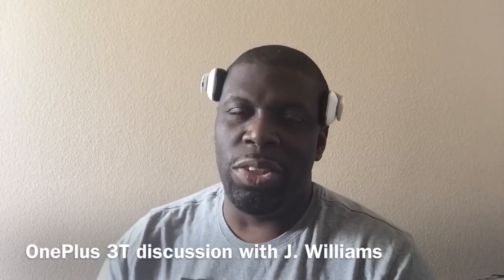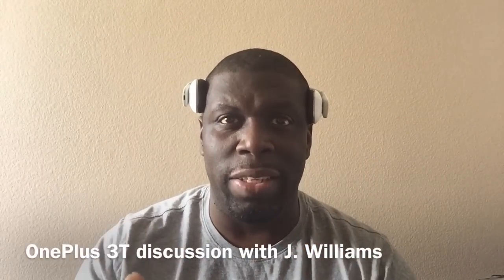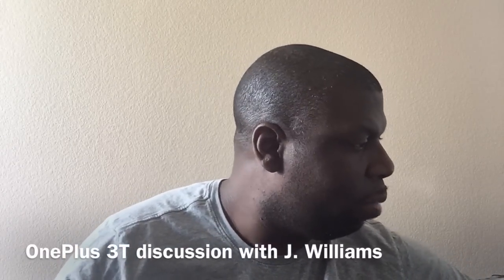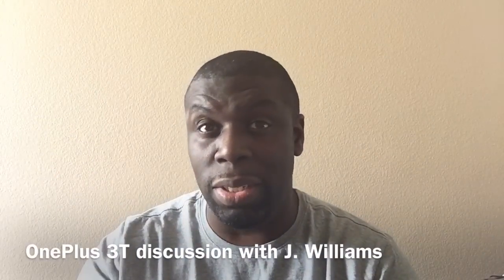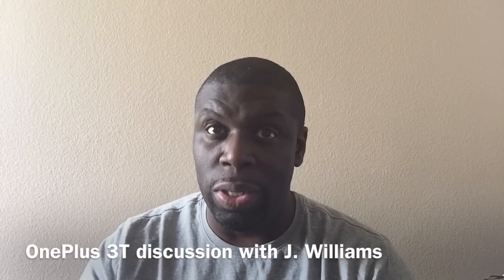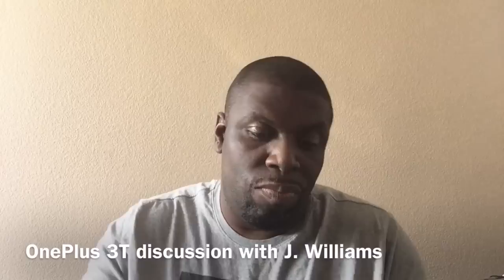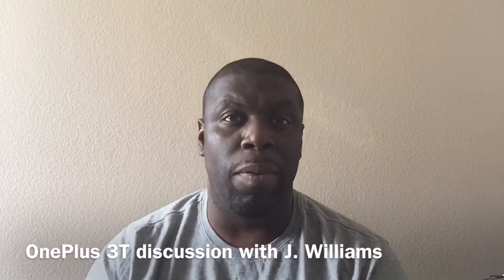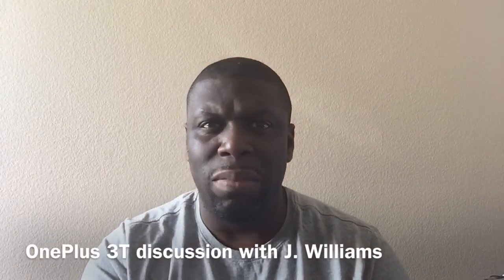[DISCUSSION] Oneplus 3T My thoughts!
on the telegram app, for 24/7